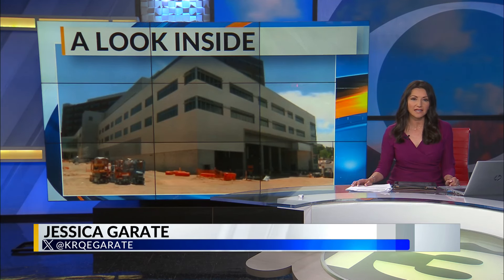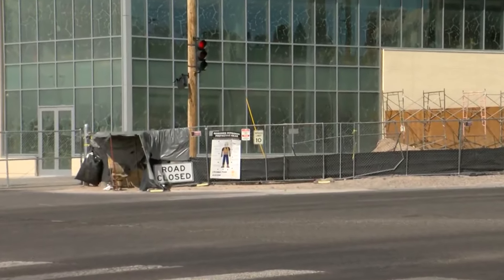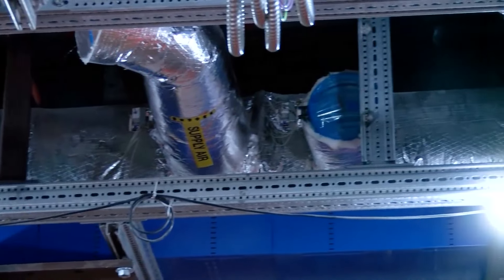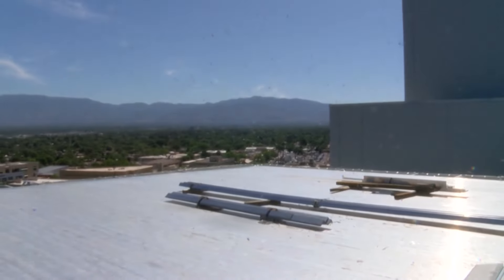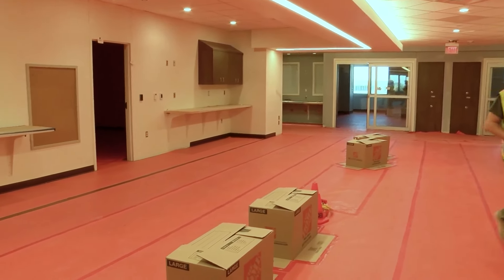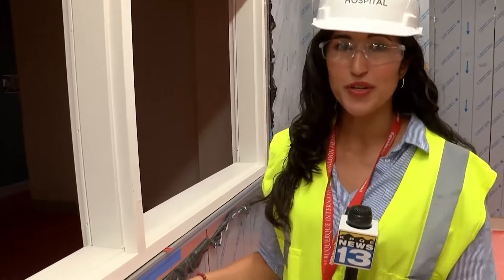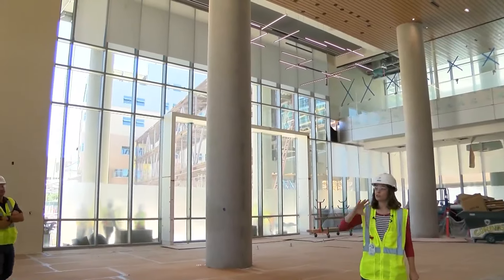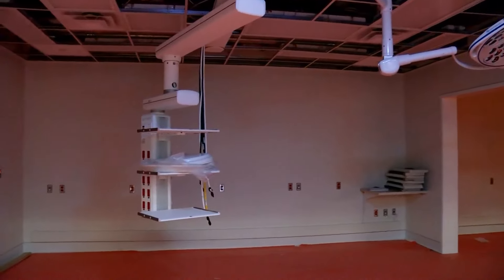UNMH gives inside look at Critical Care Tower